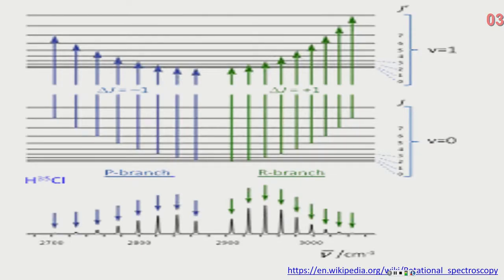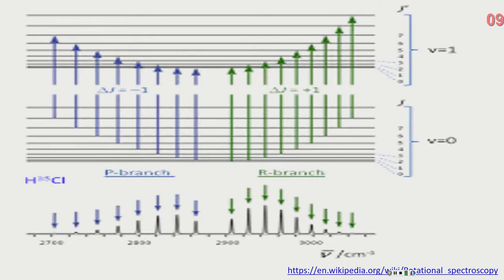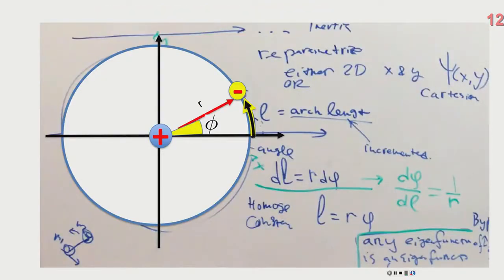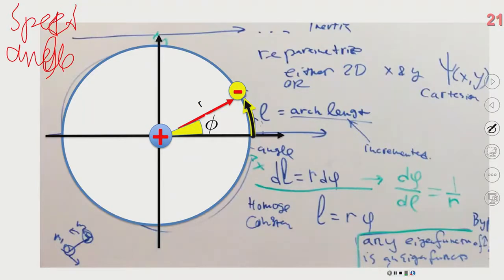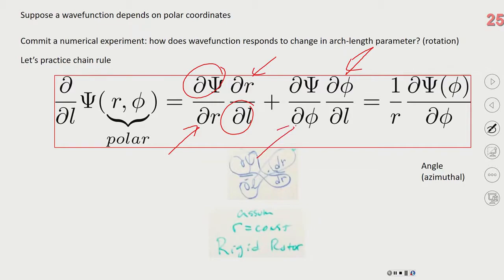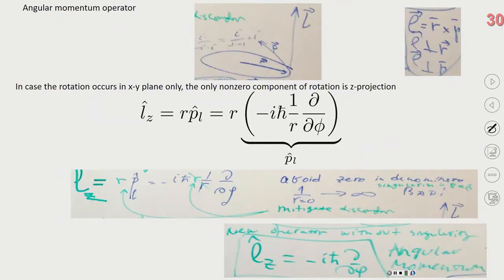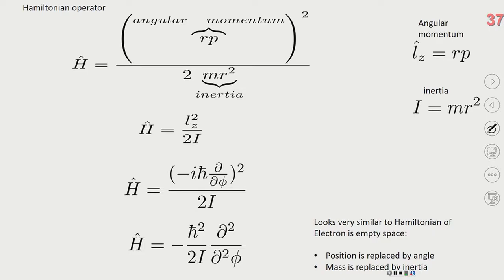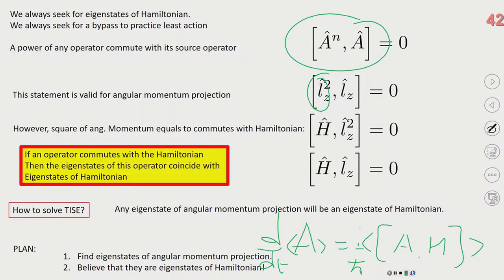CHEM364, 2018, lecture #36, mediaroom00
intro to rigid rotor